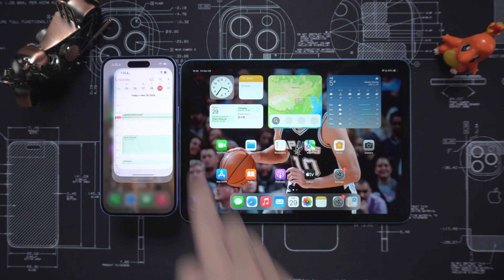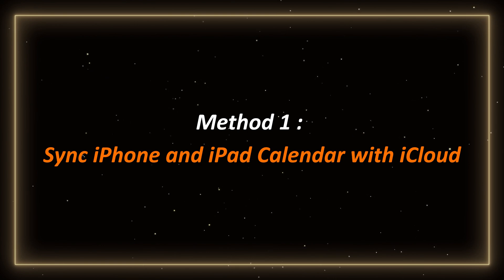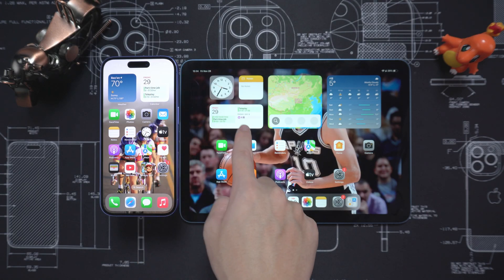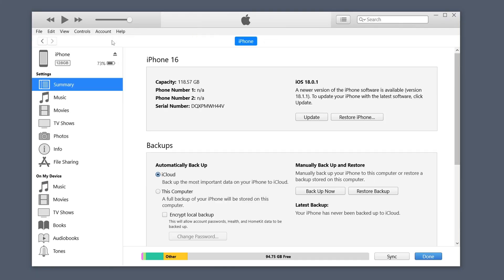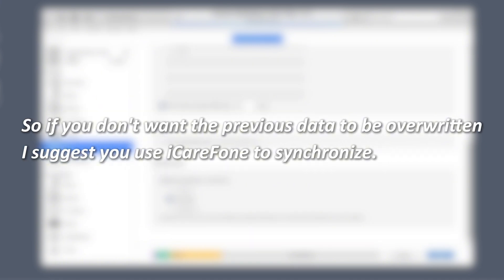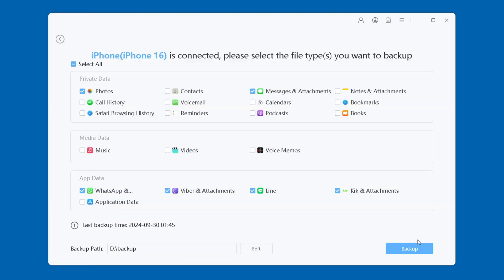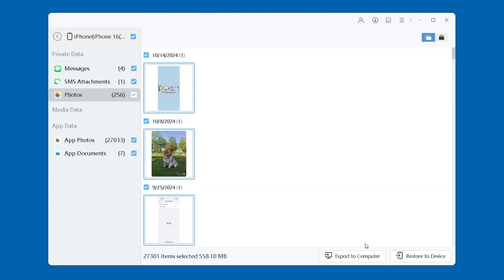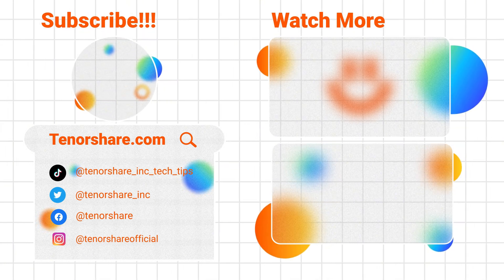How to Sync iPhone and iPad Calendars & All Data 2025 | Full Guide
If you don't know how to sync apps between iPhone and iPad, it will greatly affect your work efficiency. This video will show you three ways to sync apps between iPhone and iPad to help you improve your work efficiency. Whether you have iPad mini, iPad air, or iPad pro, all solutions are available.

⏱ *TIMESTAMP*
00:00 intro
00:27 Method 1: Sync iPhone and iPad Calendar with iCloud
01:16 Method 2:  Sync iPhone and iPad Calendar with iTunes
02:09 Method 3: One-click Sync Data with iCareFone

💡 *How to Sync iPhone and iPad Calendars 2025*

📌Method 1: Sync iPhone and iPad Calendar with iCloud
- Open Settings on iPhone and iPad and tap the Apple ID at the top.
- Find the iCloud option and make sure the Calendar sync function is turned on.
- Make sure both devices use the same Apple ID and automatically sync after connecting to Wi-Fi.
Note: The free version of iCloud has limited storage space, and you need to purchase additional space when you have more data.

📌Method 2:  Sync iPhone and iPad Calendar with iTunes
Connect iPhone to computer with a data cable and open iTunes.
- Click the device tab - tap Information option
- Check Sync Calendar
- Click Apply.
Connect iPad to computer, repeat the above steps
- Select Overwrite Calendar in Advanced option to synchronize data.
Note: iTunes will overwrite the original data, so be careful.

📌Method 3: One-click Sync Data with iCareFone
- Connect iPhone to computer and open iCareFone.
- Select Backup and Restore
- Select the data to be backed up
- Start backup.
- Connect iPad to computer and select Restore to Device
- Restore the required data.
Advantages : You can synchronize photos, messages, contacts and other data, and the operation is simple and efficient.